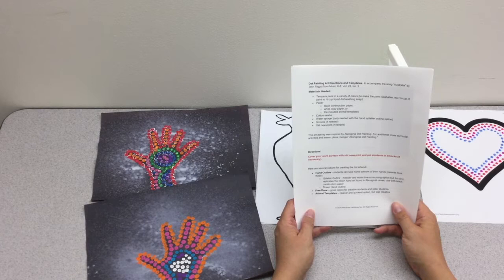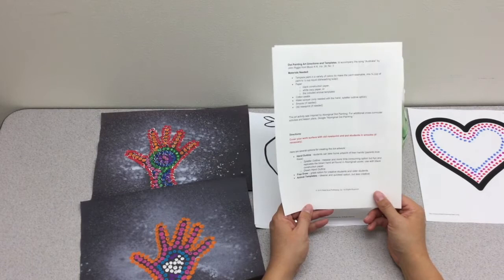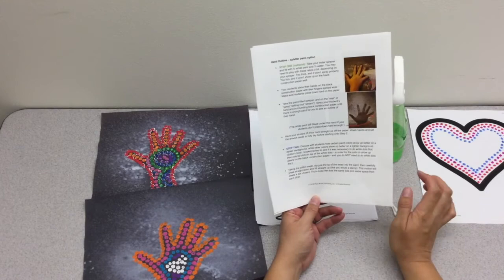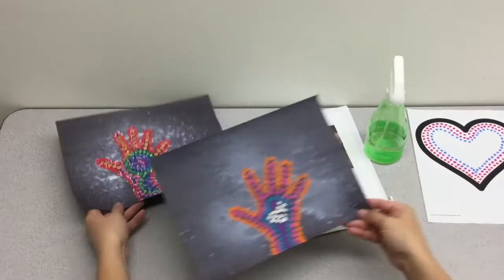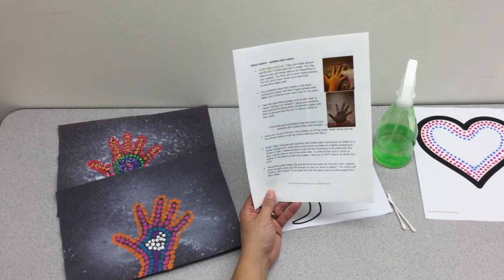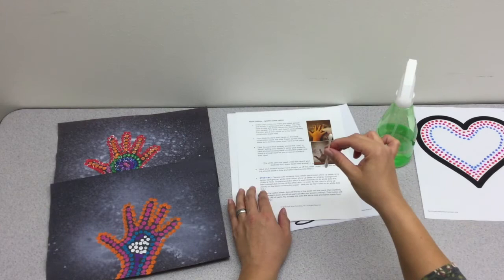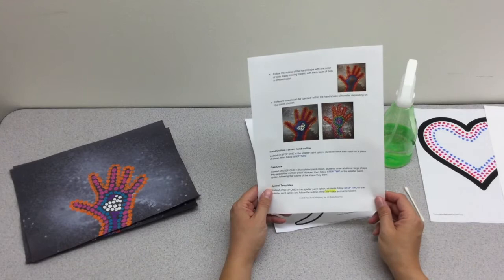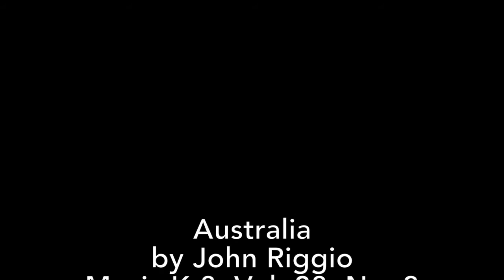Australia - Dot Art Video Tutorial from MusicK8.com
This eight minute video features directions for creating dot art inspired by Australian Aboriginal paintings, to accompany the song "Australia" by John Riggio from Music K-8, Vol. 28, No. 3.